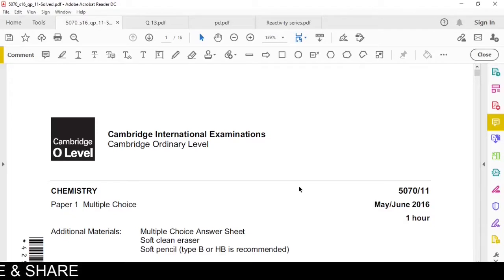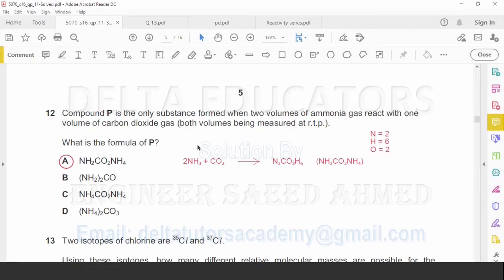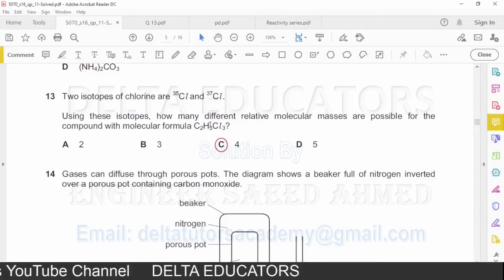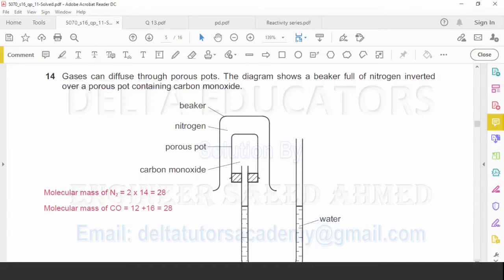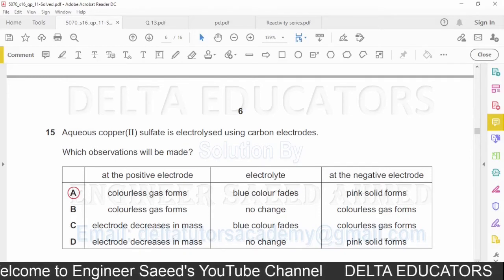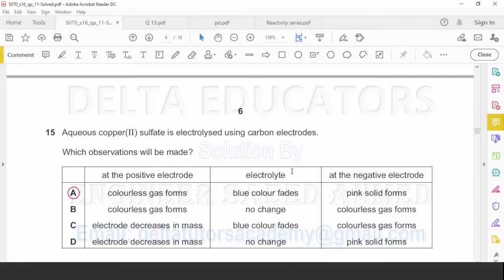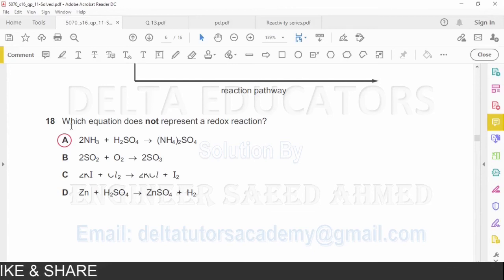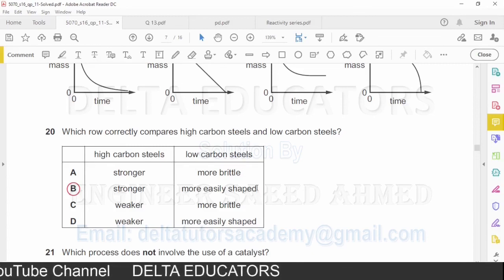5070/11/m/j/16 Part 2 (Q. No. 11 to Q. No. 20)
O Level Chemistry Solved Past Paper 5070/11/m/j/16 Part 2 (Q 11 to Q20)